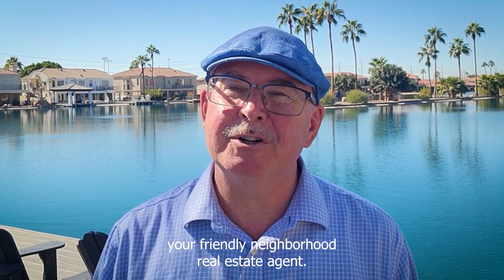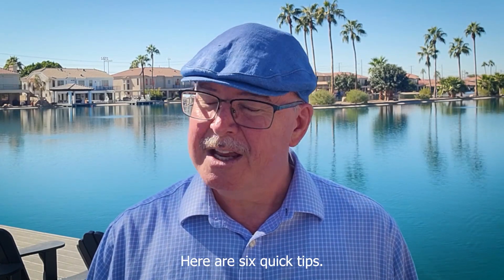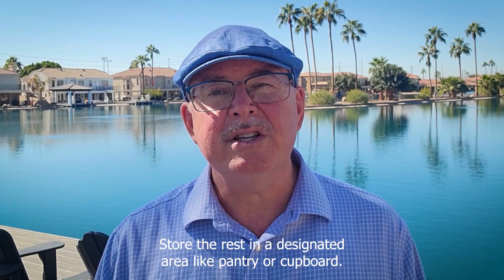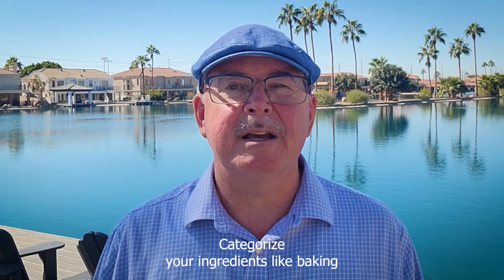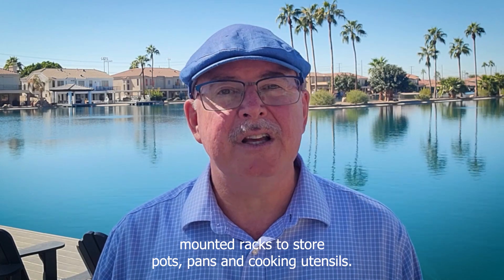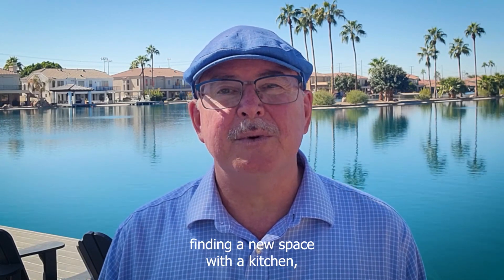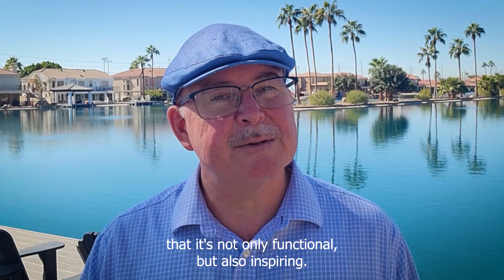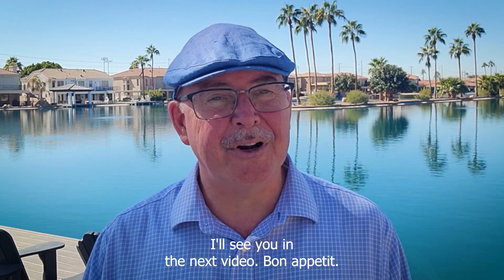decluttering for the culinary enthusiast: 6 tips to tidy up your kitchen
Decluttering for the culinary enthusiast means making your kitchen clean and efficient. It's one thing to clean up after a meal, but quite another to do a deep declutter. Here are 6 quick tips to help you do just that.
Are you interested in buying or selling a house in Phoenix Arizona? In this video I'll use my expert knowledge to guide you through the best practices when buying or selling a home

Let me be your leading local expert of upscale lifestyle in the Greater Phoenix Area! I’ve been part of this bustling community for a while now, so I know exactly what to look for when touring a property. I’ll also recommend the best neighborhoods to start your search in, and how to get an inspection done on your potential home!

Rob Hundley
AZ Realty by Rob
Asher Chaim Real Estate
2375 E Camelback Rd. Ste. 600